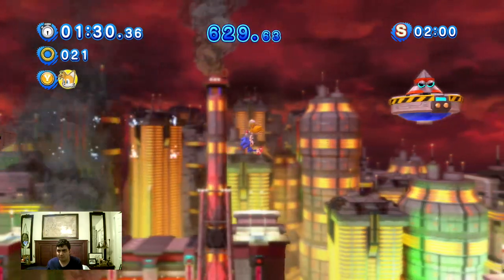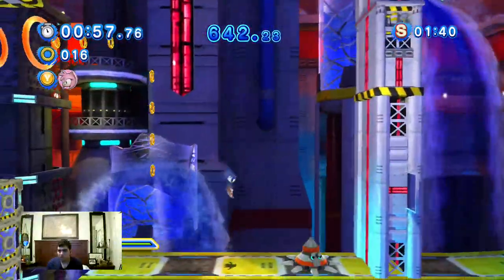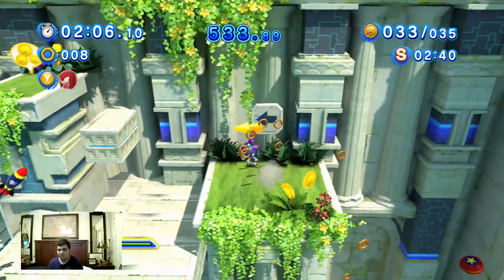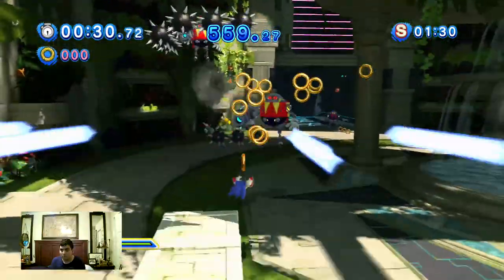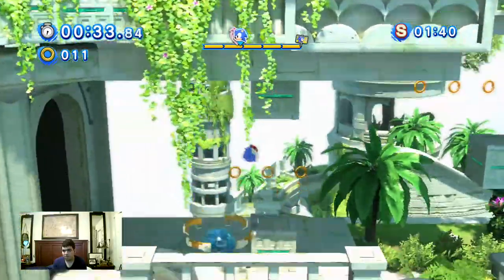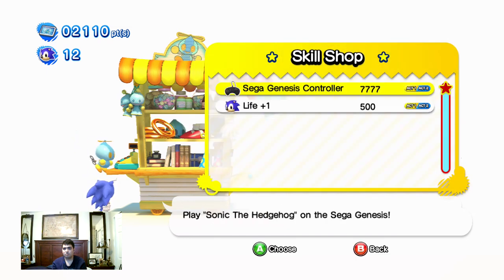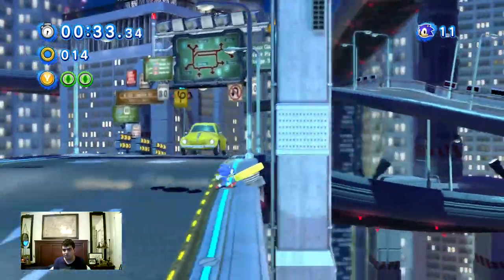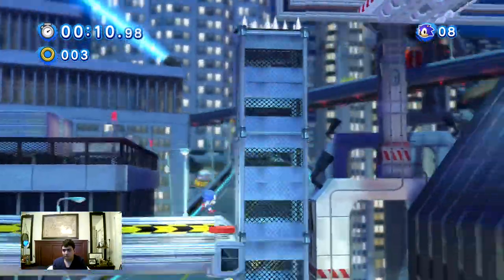Let's Play Sonic Generations Part 2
- Chemical Plant Act 1 Challenges
• Tails: Toxic Skies
• Which Switch is Which?
• Aqua Shield Challenge
• Doppleganger Race!
• Invincibility Challenge
- Chemical Plant Act 2 Challenges
• One Ring Challenge
• Amy: Taking the Leap Together!
• Doppleganger Race!
• Underwater Ring Machine
• Grappling with Grabbers

- Sky Sanctuary Act 1 Challenges
• Doppleganger Race!
• Eggrobo Rush
• Ring Time Challenge
• Amy: Topsy Turvy (I hate this challenge! Very annoying!)
• Aerial Paradise
- Sky Sanctuary Act 2 Challenges
• Dopplehanger Race!
• Knuckles: Buried Treasure
• Balloon Bonanza
• 200% Boost Gauge Challenge
• High-Speed Hijinks (My most hated challenge!)

Boss Battle
Death Egg Robot
Chaos Emerald: Green

Speed Highway
Characters to Rescue: Cream the Rabbit